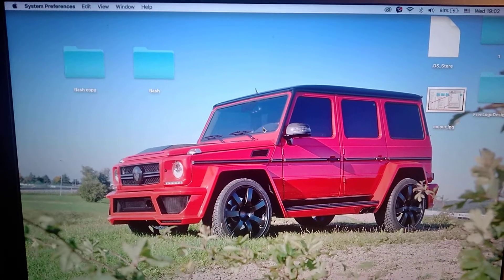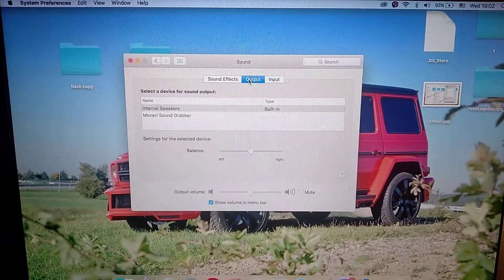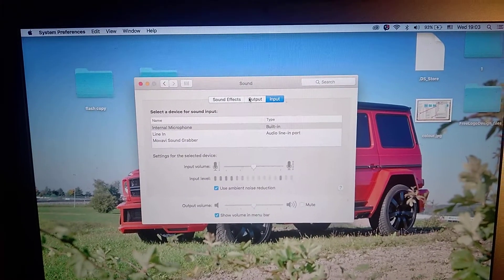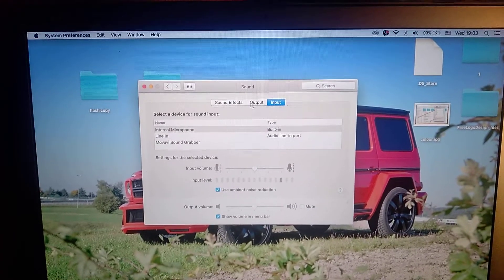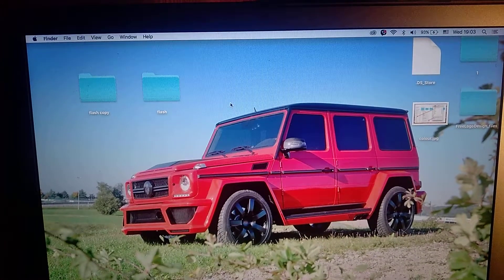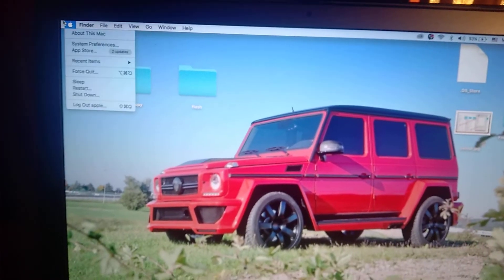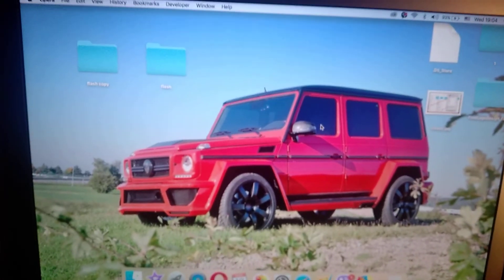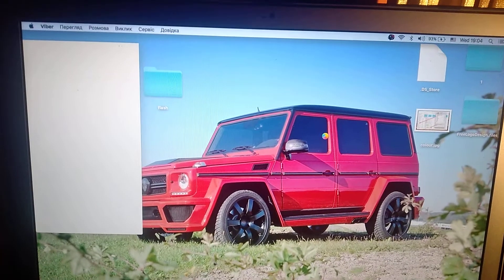Sound Doesn't Work In Mac OS X ERROR SOLUTION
If sound doesn't work in Mac OS X, this video with best error solution 100% working method is for you.